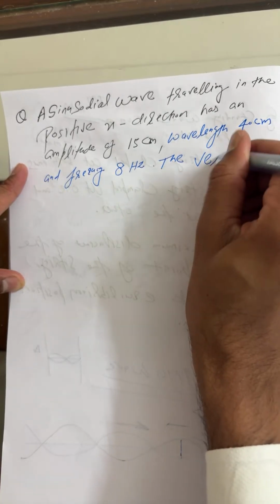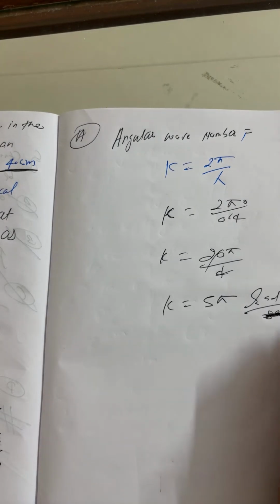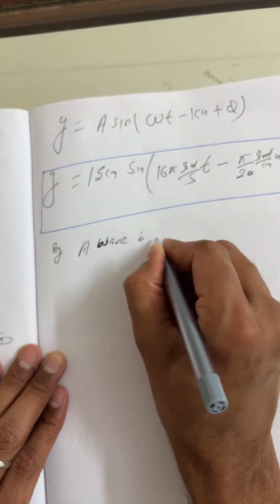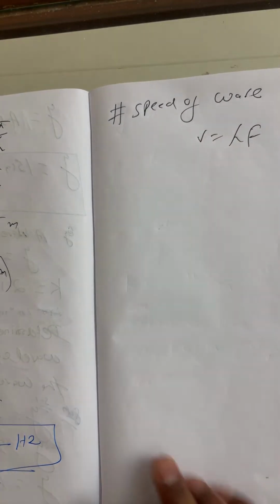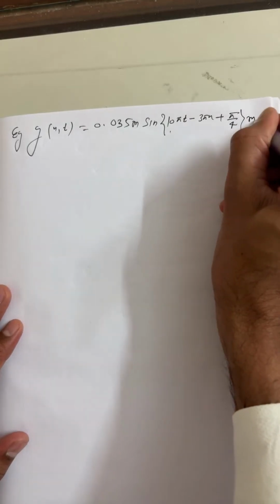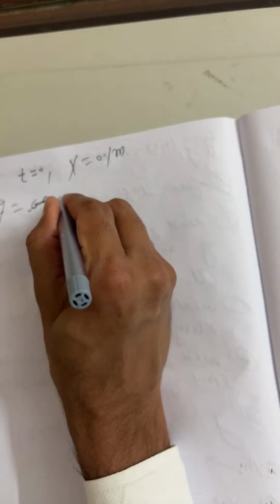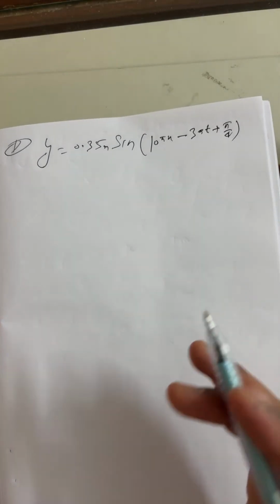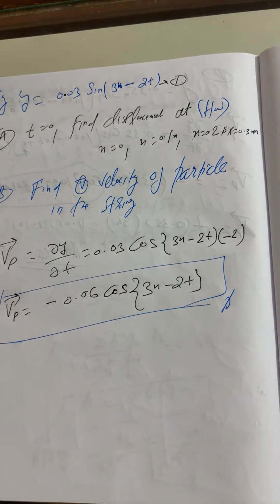PHYSICS POINT B.K Sir is live to teach illustrations on wave motion lecture three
Wave motion, amplitude, Speed of wave, maximum velocity of particles